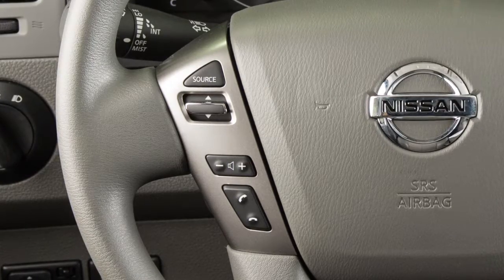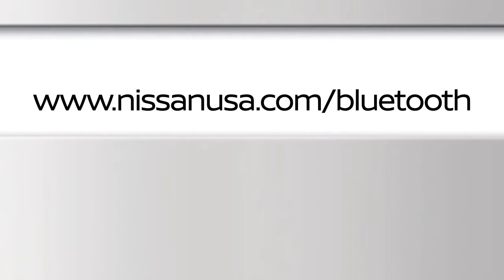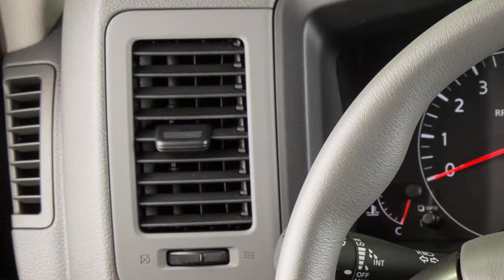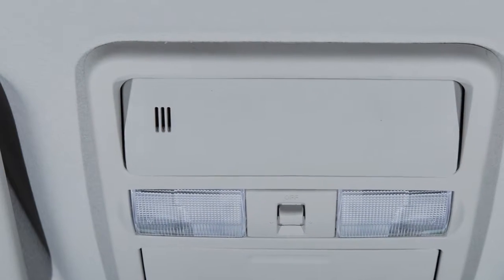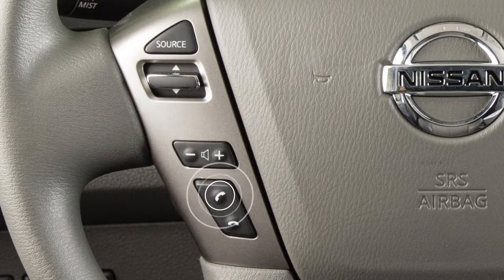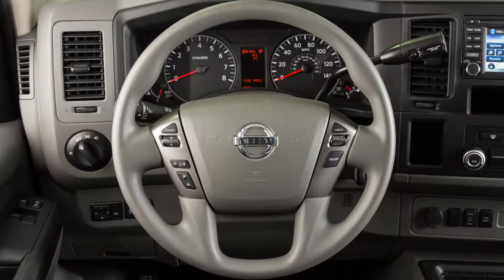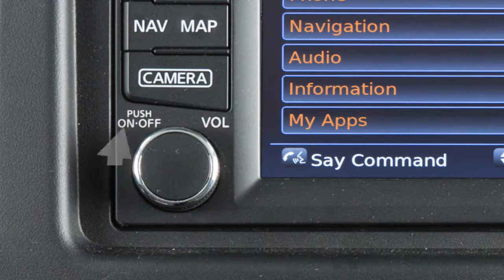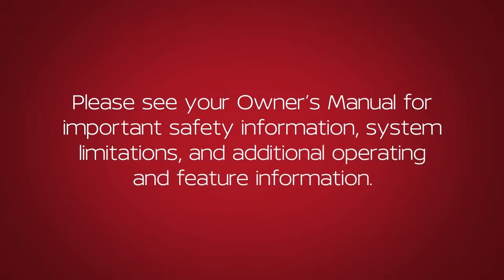2018 Nissan NV Cargo Van - Operating Tips - with Navigation (if so equipped)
● To cancel a voice recognition session, press and hold the PHONE/END button.